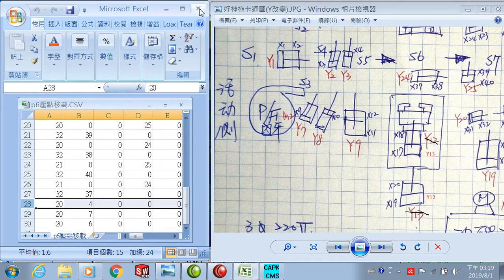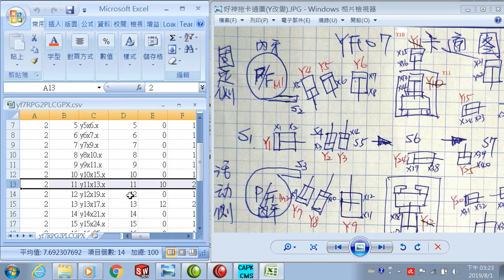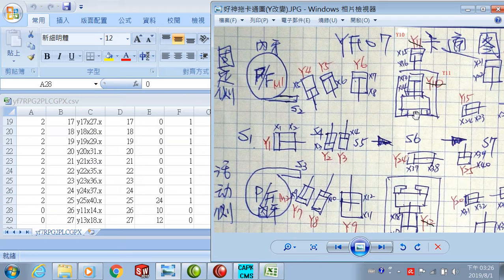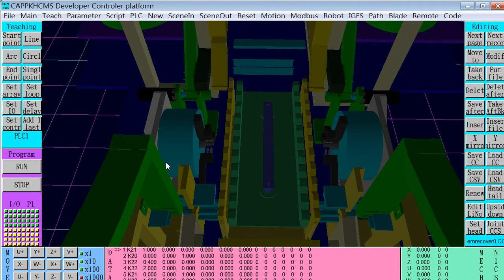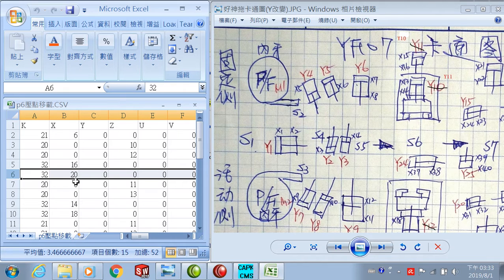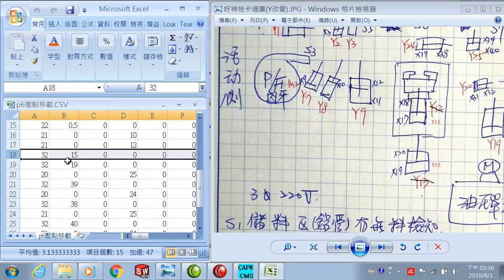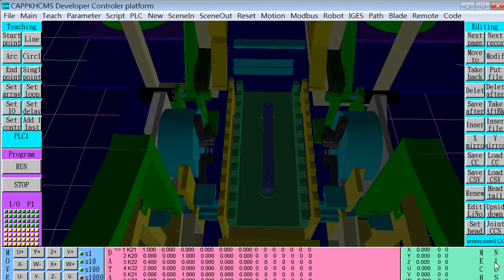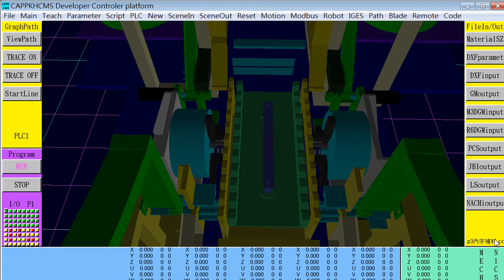Chiao's Automation The Assembly Machine Of Mop Mainly Uses IO Control Type1 & Type2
Pure PLC Control System